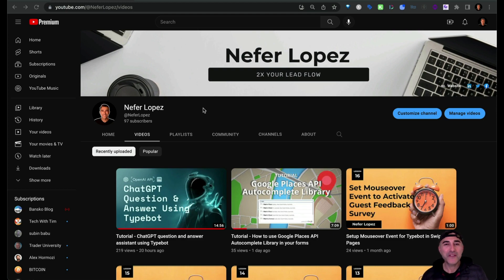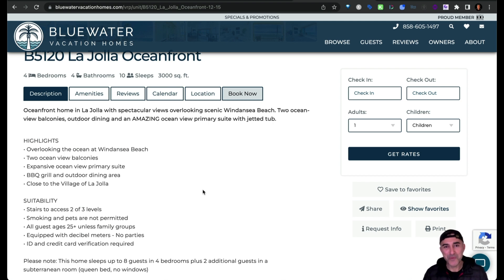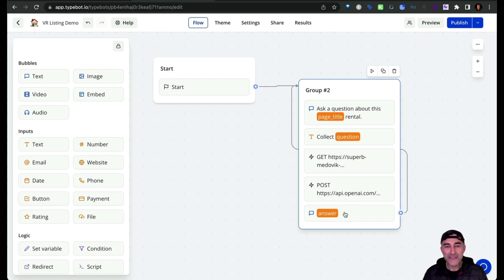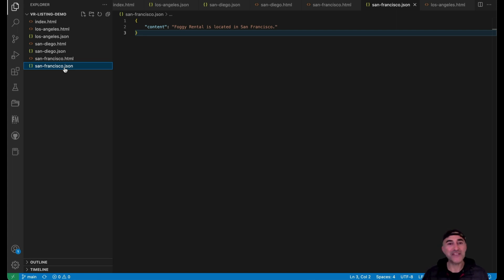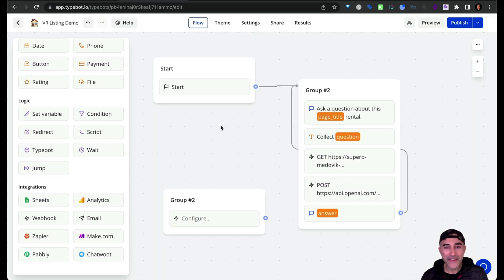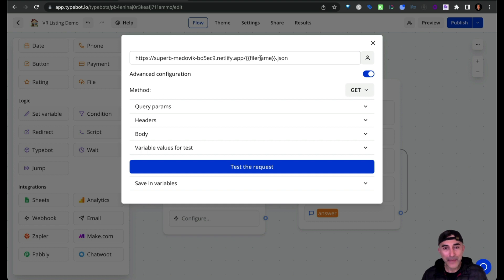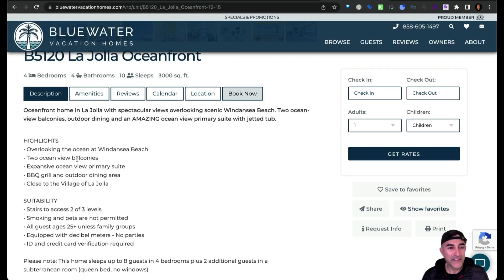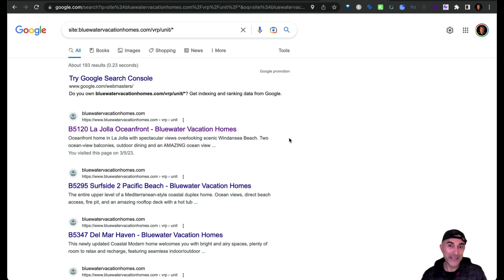Part 1: Feeding data to ChatGPT API from Typebot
This is a video of me trying to figure out a better solution to feed data to chatgpt API instead of copying and pasting data into the openai playground to format the data (content input) and then manually paste it into Typebot.

I was going for a simple solution that I can scale once I put the pieces together.

This is the solution I came up with so far:

1. Upload data as JSON files on my website and treat it as an endpoint to then do GET requests from Typebot.

2. From there, I can save the data as a variable called "content" and then pass the variable in my POST request to the ChatGPT API.

Now that I got it to work, here's what I'm considering as my next step:

1. Figure out how to scrape parts from a website (Ex: all pages from a directory like .com/units/* to pull a list of pages.

2. Then go through each web page and scrape relevant content.

3. Save each output as a JSON file that's formatted to use in the POST request to ChatGPT.

Is this a horrible idea?